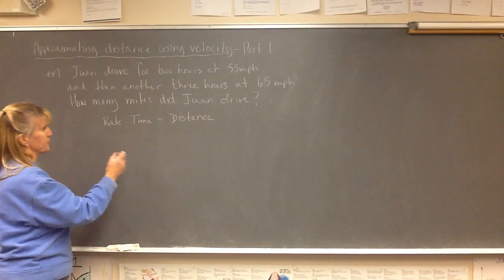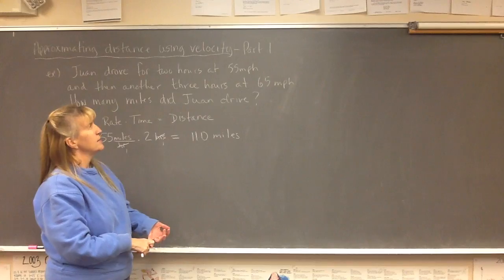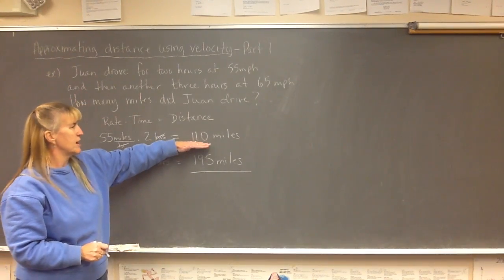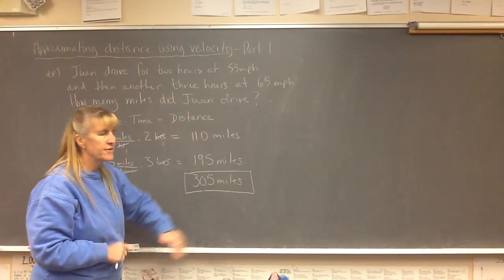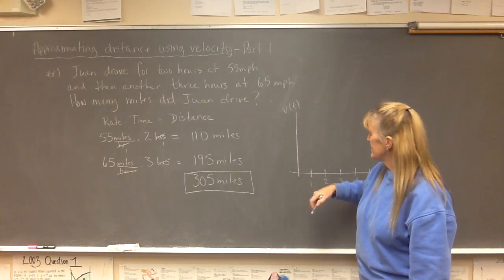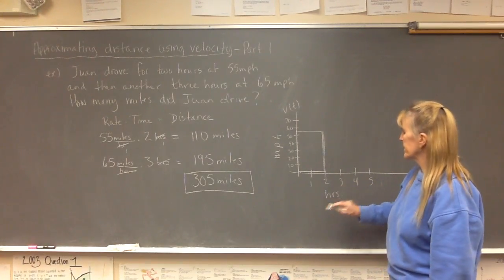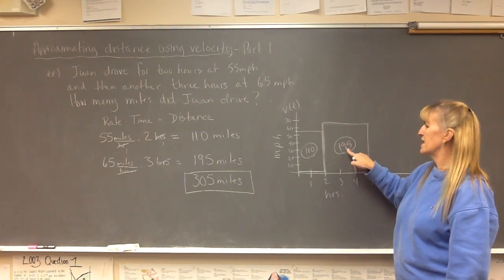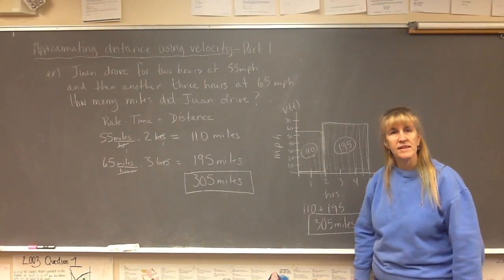Approximating Distance using Velocity - Part 1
example with Juan traveling 5 total hours.